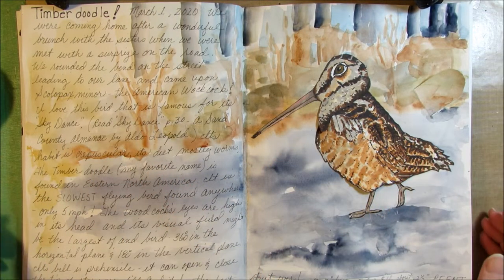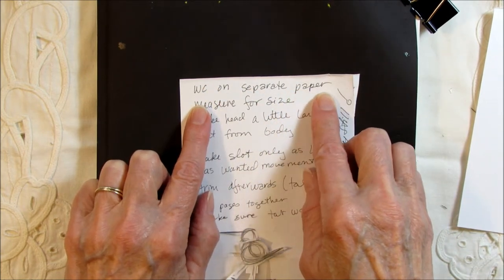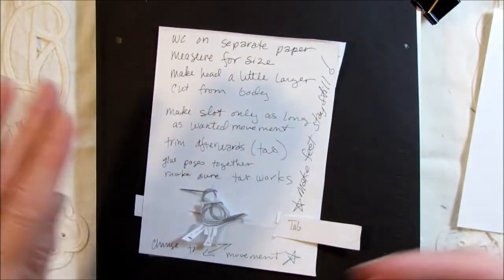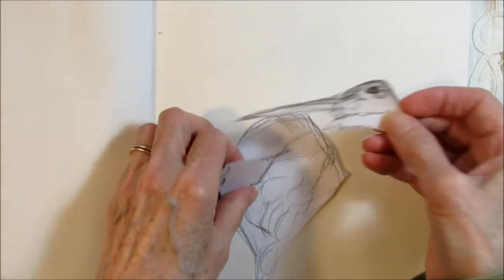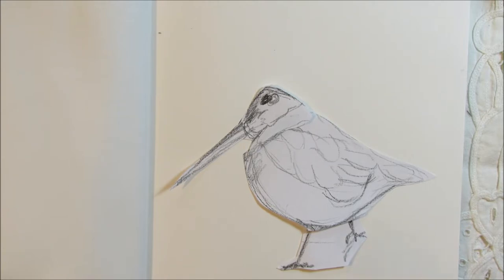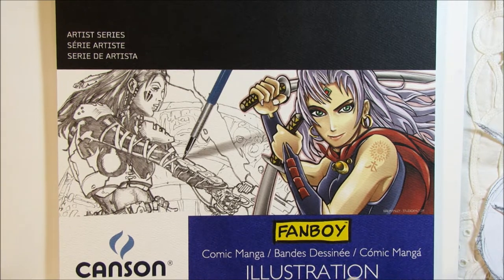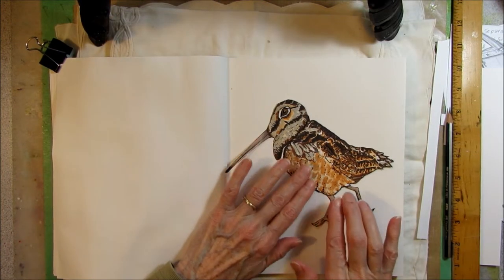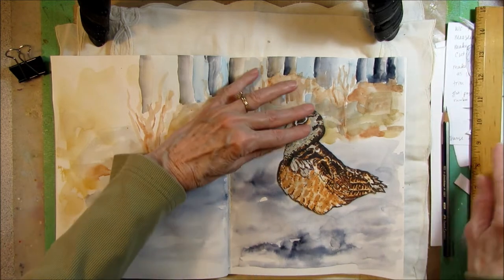WOW! An interactive nature journal page! Part 1: Timber Doodle/Pull Tab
Love the little American Woodcock with its funky strut! Just had to make an "action page" after watching one cross the road the other day. In part 1, I describe how I made the pull tab mechanism and in part 2 you can watch me  draw and color the bird and paint the background.

***Adult/adult supervised activity using a sharp tool.***